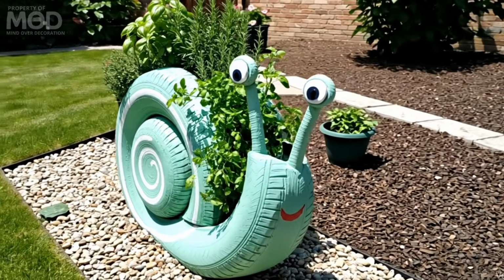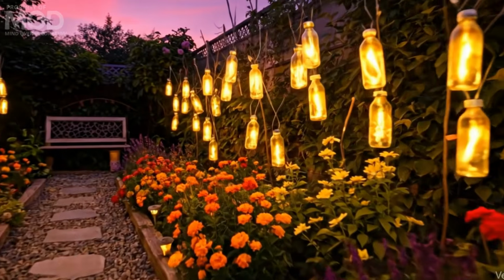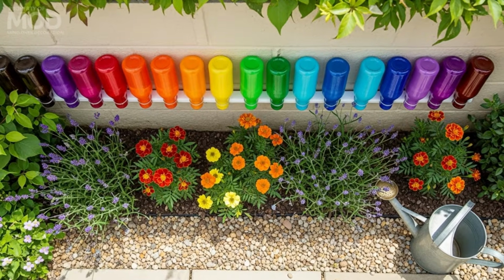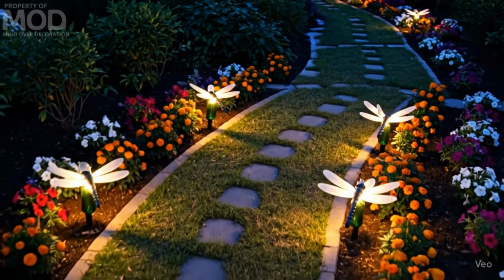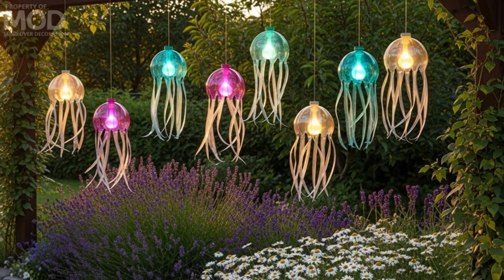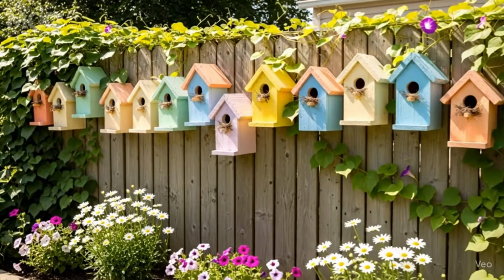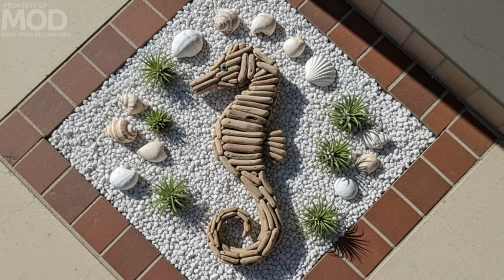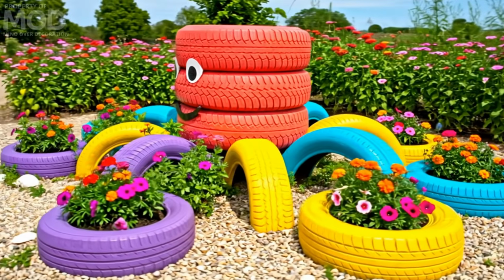I Turned Trash Into a Summer Wonderland — 12 Genius Backyard DIYs That Stunned My Neighbors!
00:00 - Intro
03:04 - Solar Bottle Fireflies Border 🪩✨
05:33 - Tire Peacock Fence Art 🦚
08:21 - Bottle Rainbow Wall Trellis 🌈
10:51 - Wooden Whale Planter Wall 🐋
13:31 - Plastic Bottle Dragonfly Path Lights 🪰
16:08 - Tire Octopus Flower Bed 🐙
18:57 - Bottle Jellyfish Hanging Garden 🪼
21:42 - Wooden Mushroom Lamp Posts 🍄
24:17 - Wooden Birdhouse Fence Line 🐦
25:53 - Tire Snail Herb Planter 🐌
29:41 - Driftwood Seahorse Patio Decor 🐚🌊
32:15 - Tire Panda Play Corner 🐼
From Trash to Summer Wonder — 12+ Recycled DIY Garden Projects You’ll Wish You Tried Sooner!

Transform your backyard, patio, or tiny garden into a colorful paradise with these 12 stunning upcycling ideas using bottles, tires, driftwood, and reclaimed wood. In this video, we explore creative ways to build magical garden borders, glowing solar bottle lights, animal-shaped planters, and charming recycled decor — perfect for small spaces and family-friendly corners.

Each idea is carefully designed for durability, beauty, and simplicity — from the Solar Bottle Fireflies Border that lights up your evenings, to the Tire Octopus Flower Bed bursting with blooms, the Driftwood Seahorse Patio Decor adding artistic coastal charm, and the heartwarming Tire Panda Play Corner made for laughter and love.

Whether you’re new to DIY or a seasoned creator, these projects prove that you don’t need much to build something magical — just creativity and a little courage to begin.
Perfect for viewers in the US, UK, CA, AU, and NZ who love outdoor design, small garden ideas, or eco-friendly art.

Timestamps are available — feel free to jump to the part that inspires you most.
And if you have questions or ideas, drop them in the comments — we read every one.